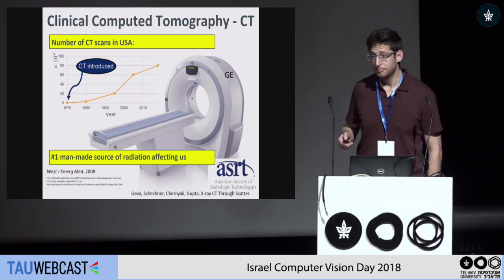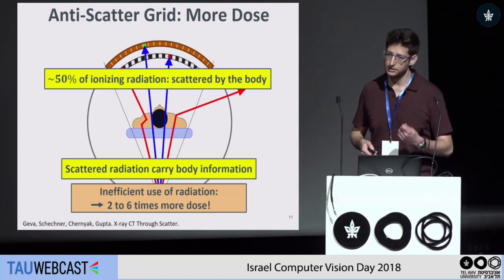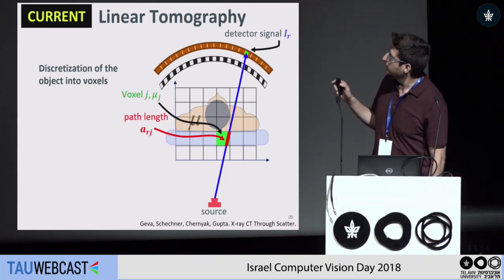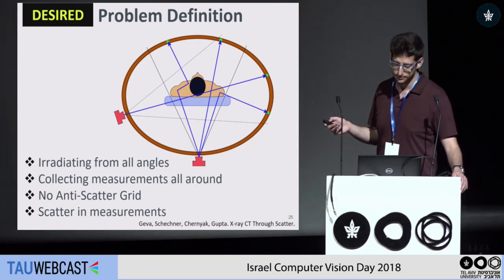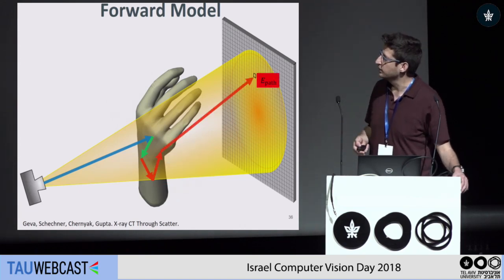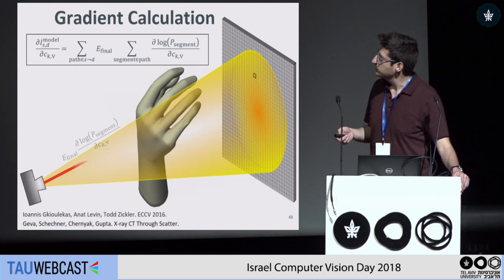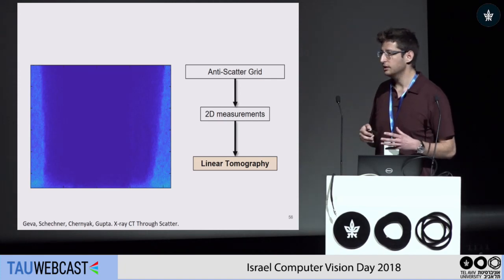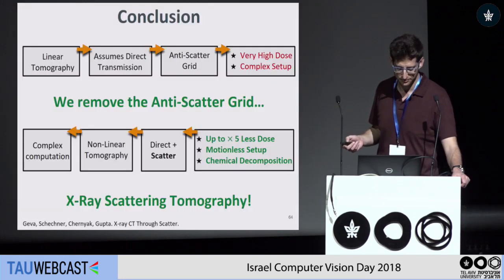X-ray Computed Tomography Through Scatter - Vision Day 2018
Lecture name: X-ray Computed Tomography Through Scatter
Speaker and Collaborators: Adam Geva, Yoav Y. Schechner, Yonatan Chernyak, Rajiv Gupta, Technion & Harvard